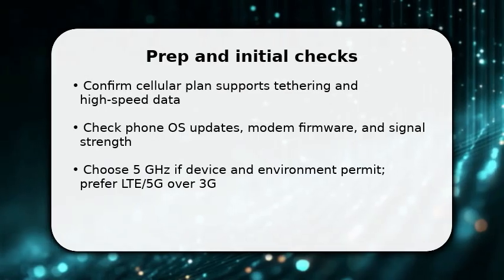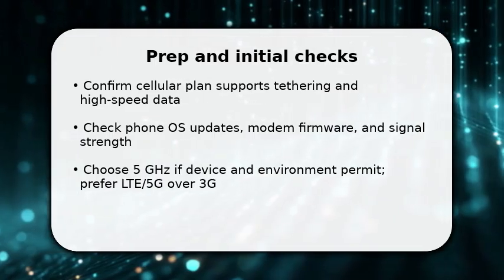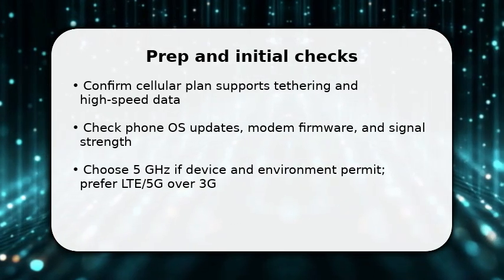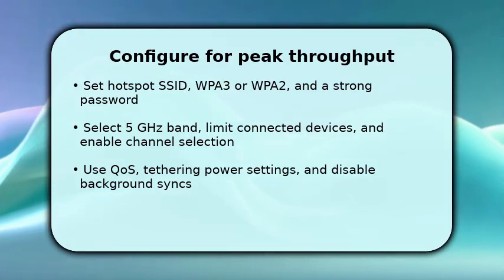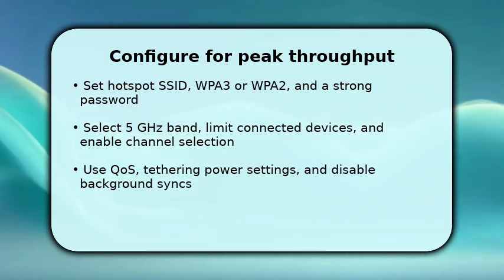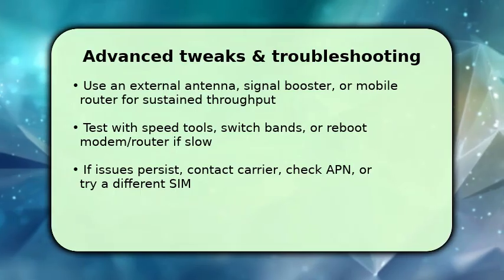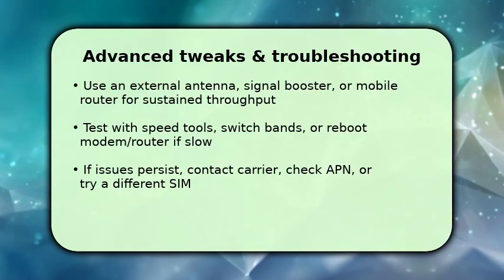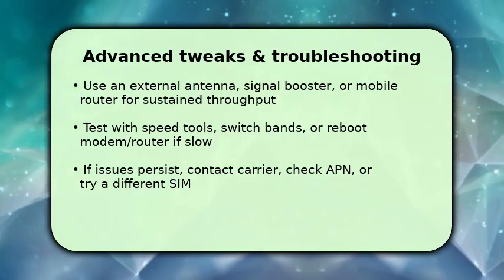How to Get High Speed Hotspot (full Guide)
How to Get High Speed Hotspot (full Guide) | 🔒 Surfshark VPN Deal — Stay private and secure. $1.99/mo + 3 Months Free ▸

Discover the ultimate guide to achthy speed hotspot access. Learn how to set up and optimize your mobile data for lightning-fast browsing on any device, with step-by-step instructions tailored for both Android and iOS users.

high speed hotspot, mobile tethering guide, optimize Wi-Fi connection, Android setup, iOS connectivity, lightning fast mobile data, tether your phone to a device, data sharing tips